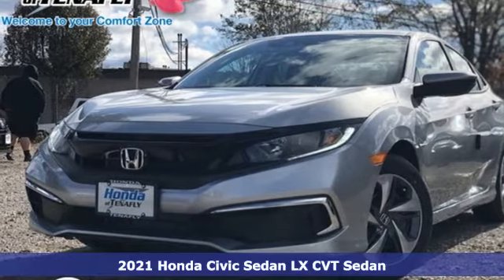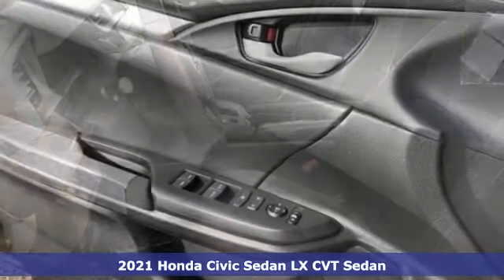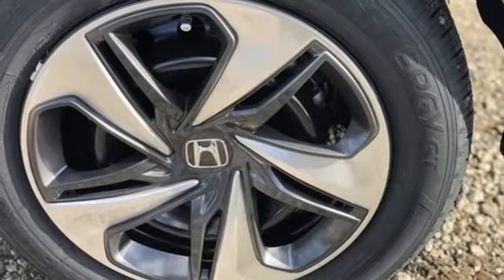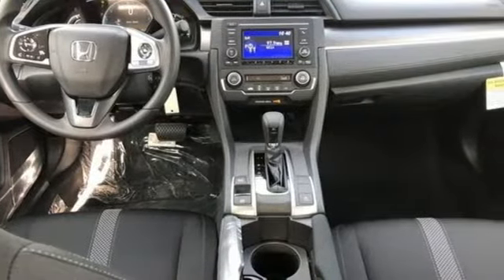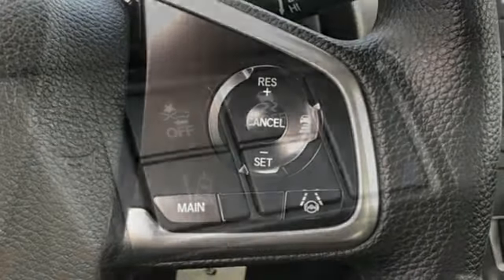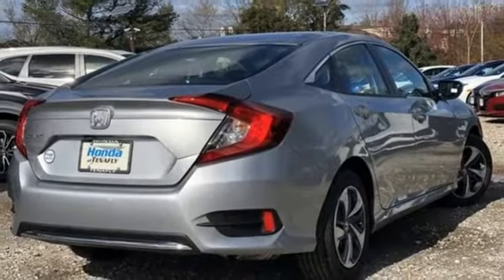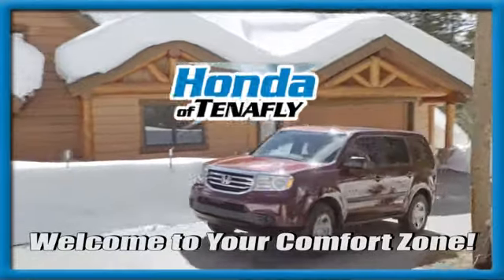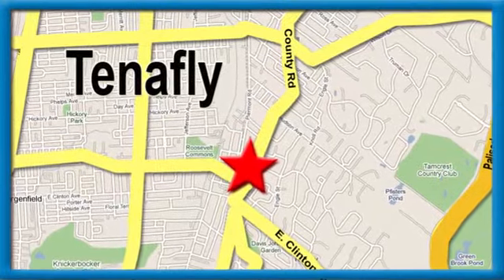New 2021 Honda Civic Teaneck Englewood, NJ #61757 - SOLD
Year: 2021
Make: Honda
Model: Civic
Trim: LX
Engine: 2.0L I4 DOHC 16V i-VTEC
Transmission: CVT
Color: Silver
Interior: Black
Stock #: 61757
VIN: 2HGFC2F69MH504350
Lunar Silver Metallic FWD 2021 Honda Civic LX 2.0L I4 DOHC 16V i-VTEC TEST DRIVE AT HOME! WE WILL BRING THE CAR TO YOU! within 15 miles, Black.brbrHonda of Tenafly is New Jersey's First Honda dealership established in 1971. Family owned and operated for 48 years, we proudly serve all of New Jersey, New York, Connecticut, Pennsylvania and the entire United States.Call or to schedule your VIP test drive today! All prices plus tax, title, lic, and $699 documentary fee.

Address:
28 County Road